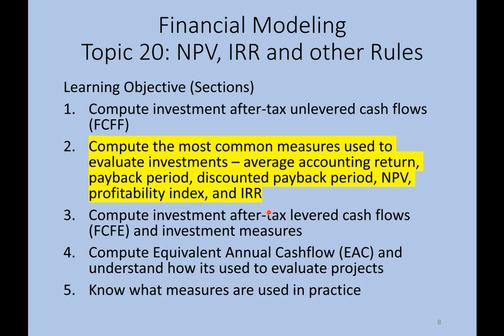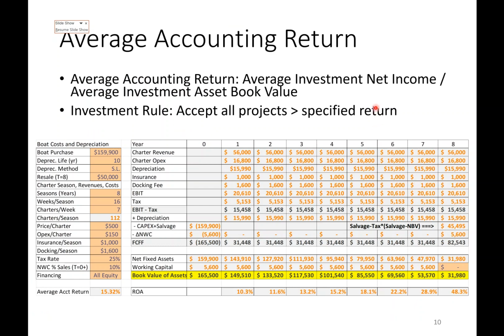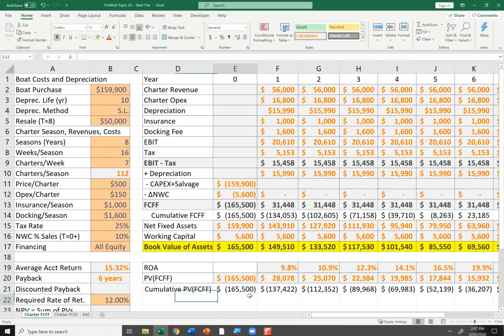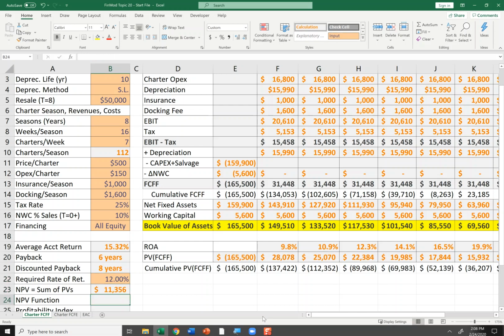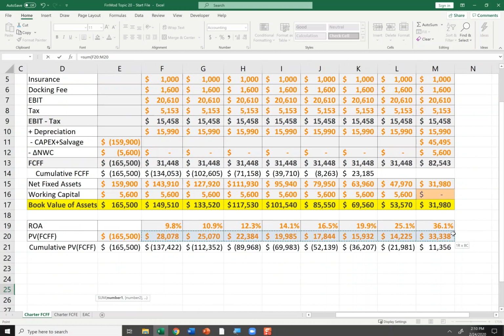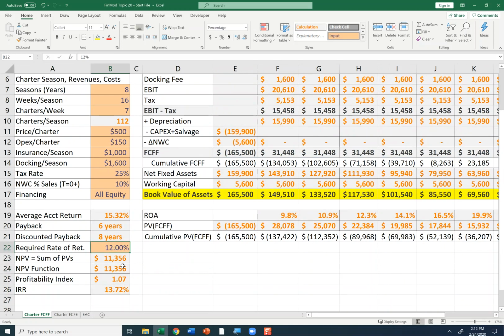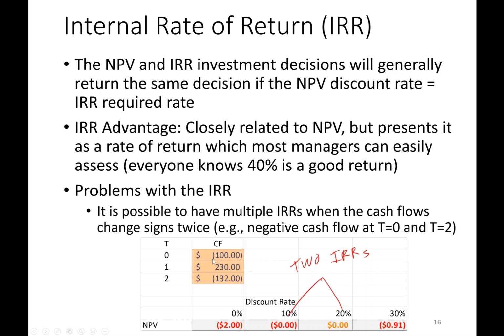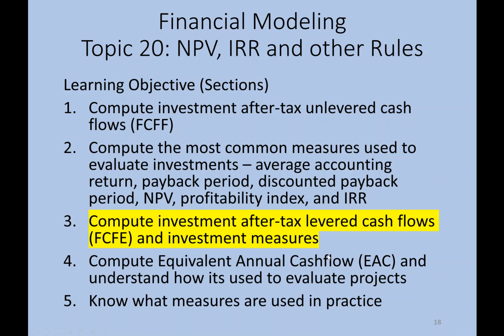AdvFinMod Topic 20 Section 2 Computing Investment NPV, IRR and other measures